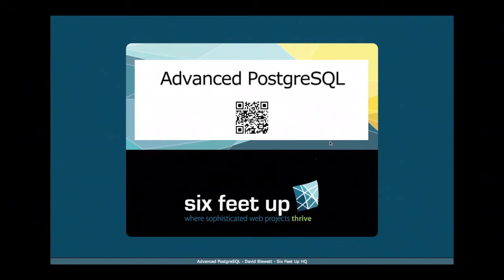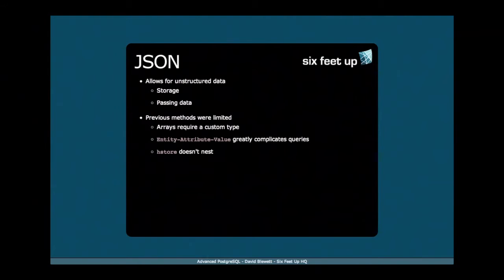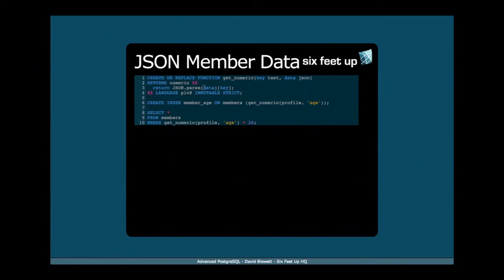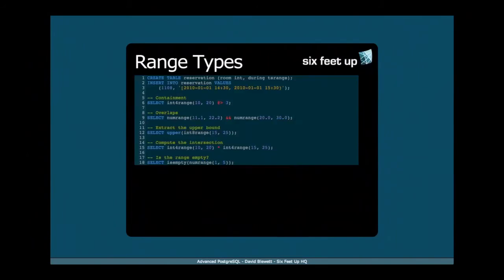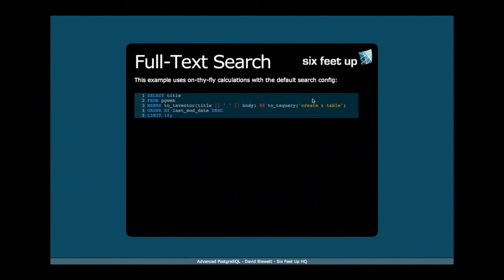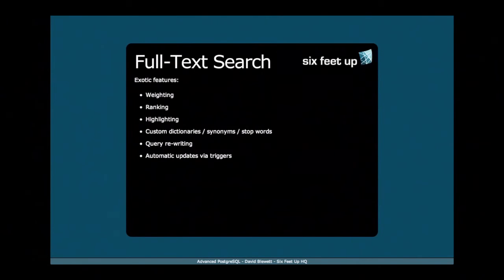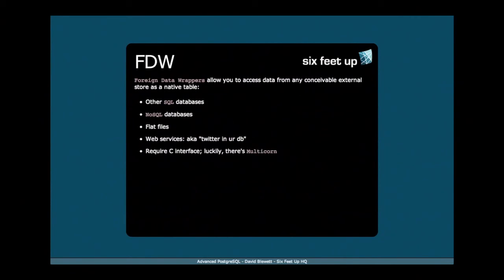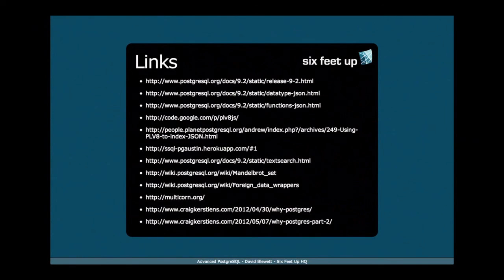Advanced PostgreSQL - Six Feet Up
An overview of new features coming in the PostgresSQL 9.2, some existing features that people may not have used, and tips on administration.  This presentation was given by Six Feet Up Senior Developer David Blewett.